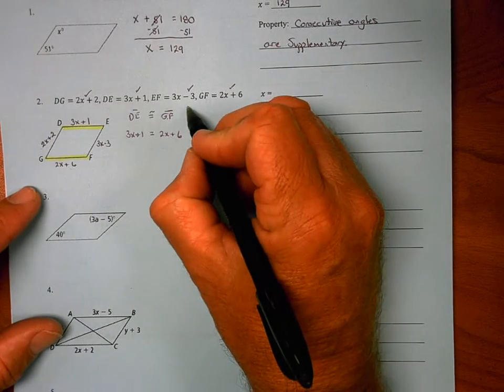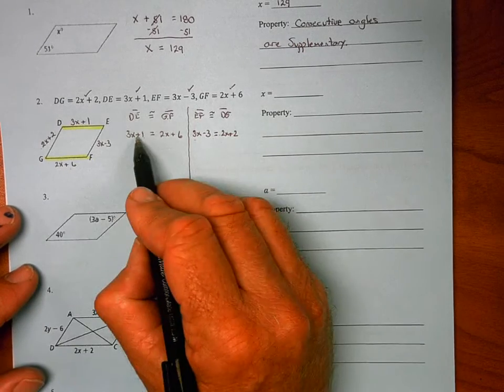Math 2 Unit 5 WS 2 #1 5, 12 15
Mr. Trutna
Clovis High School
Math 2